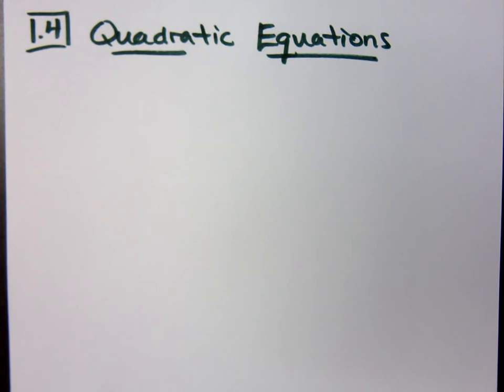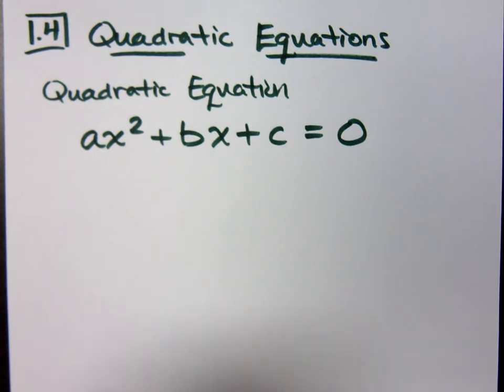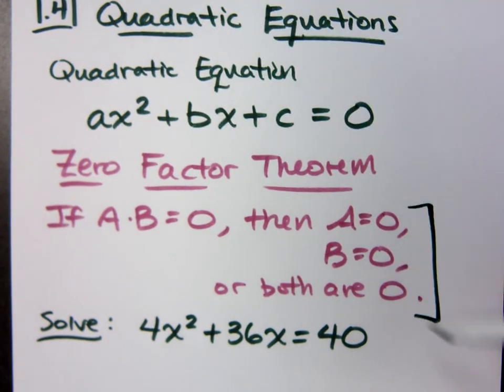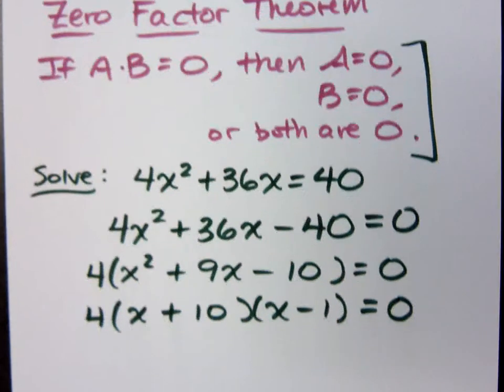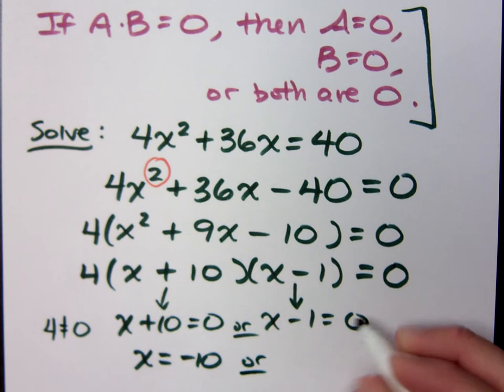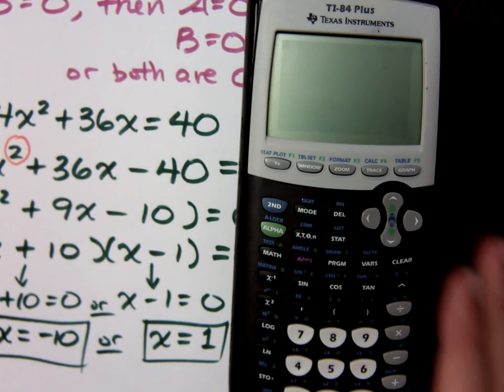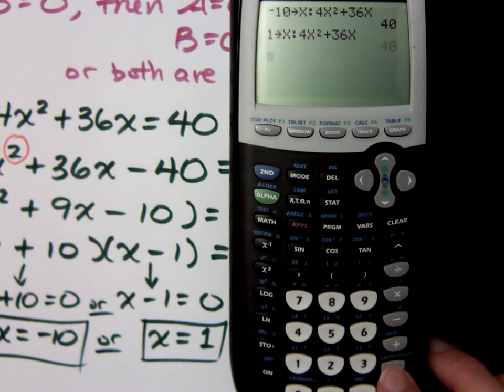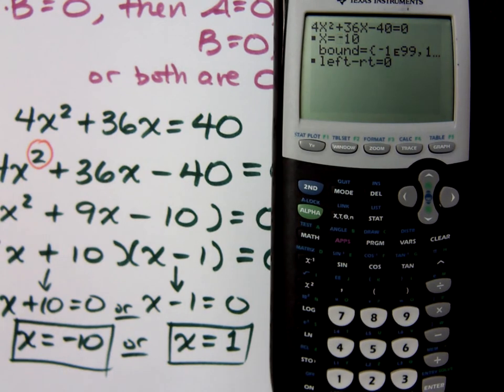College Algebra - Part 18 (Quadratic Equations - Factoring)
Solve:
4x^2 + 36x = 40